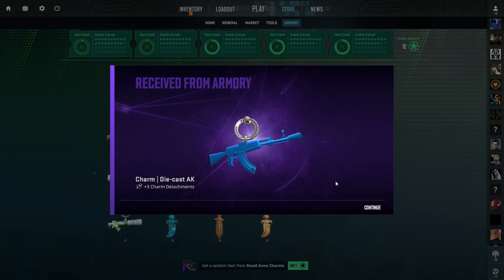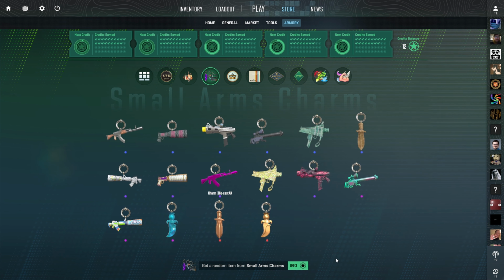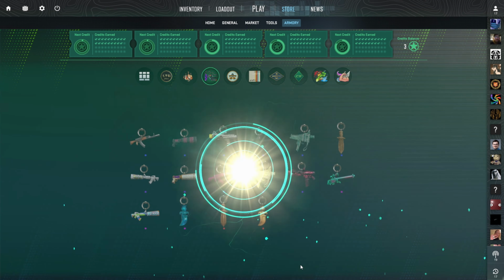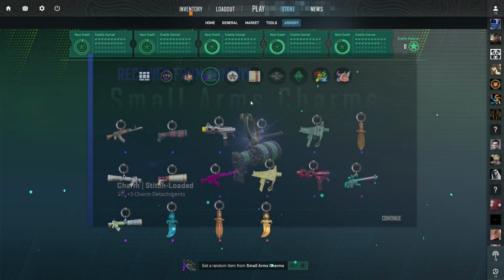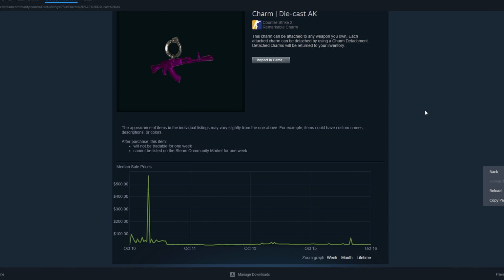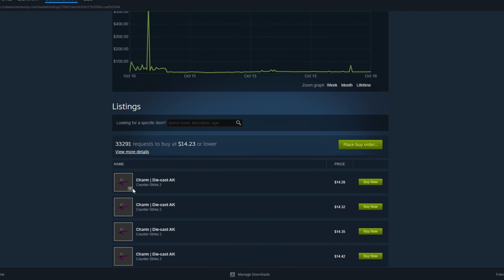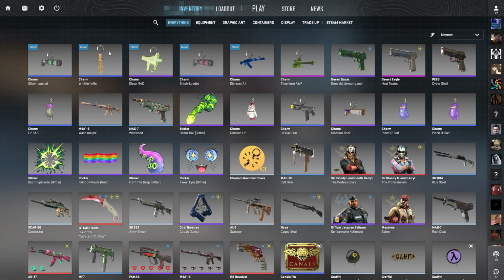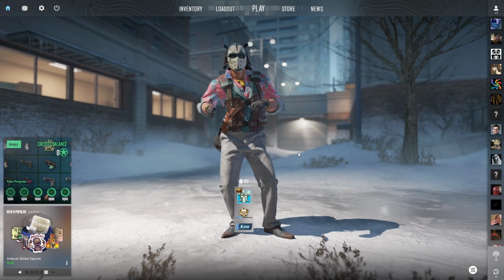Hunting the BEST Charm in all of CS2...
What do you think will happen?

Use code kjowl in the Fortnite Item shop